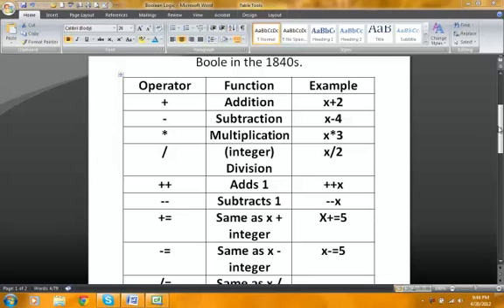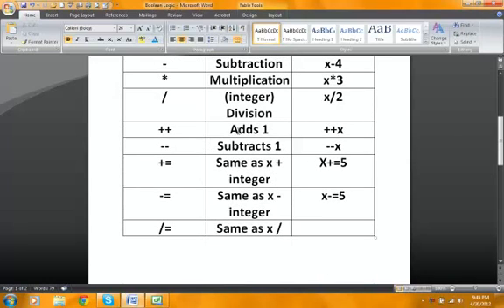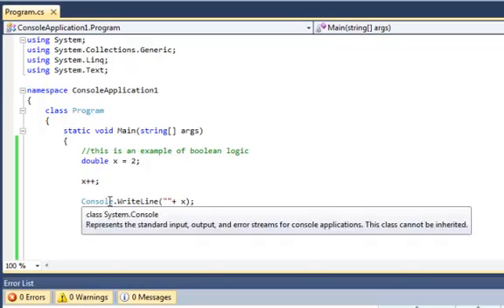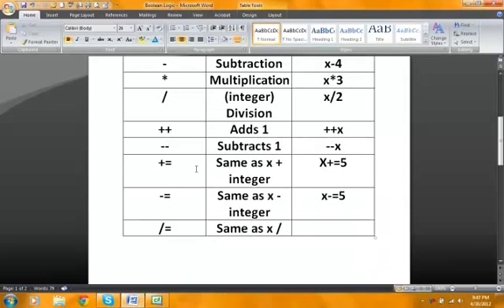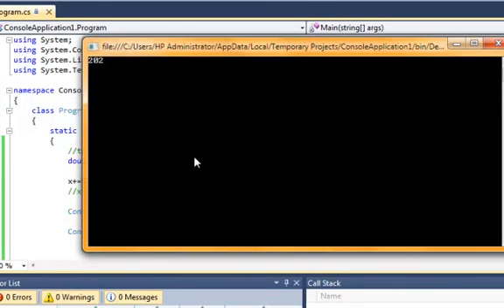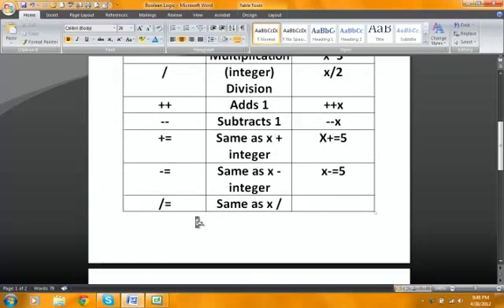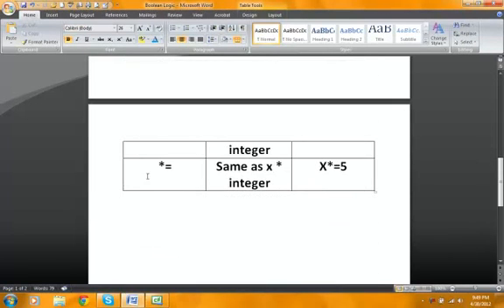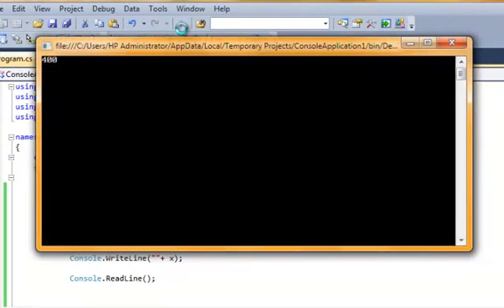NPCT- Boolean Logic Tutorial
In this Nick Palmer Computer Tutorial Video we will be looking at some of the things that make all of your programs tick! We will be looking at Boolean Logic.